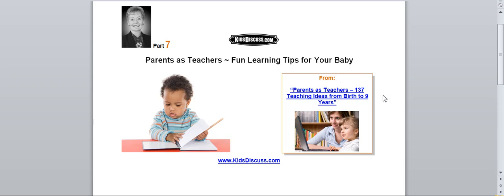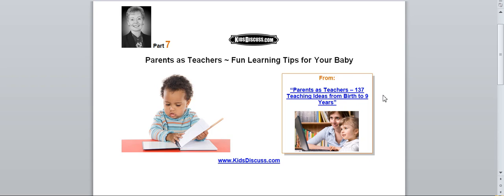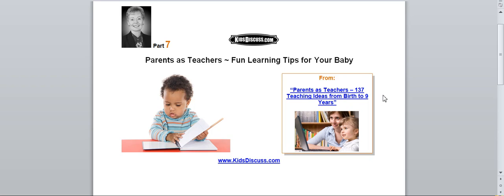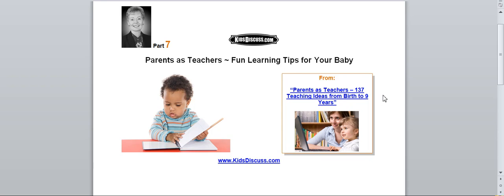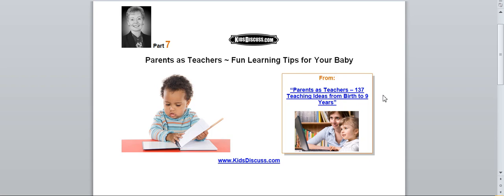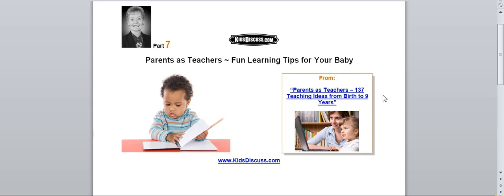Parents as Teachers ~ Fun Learning Tips for Your Baby ~ Part 7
Explore ways to teach your baby colors and vocabulary throughout the day.